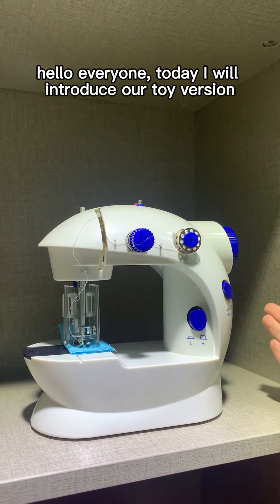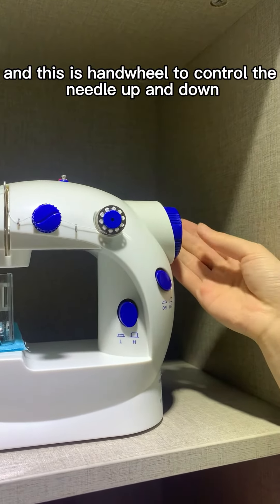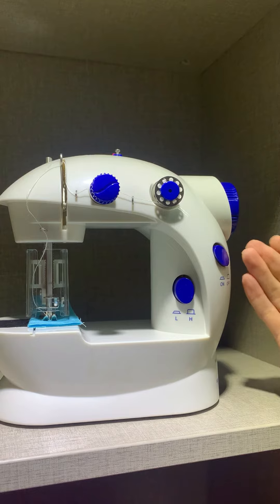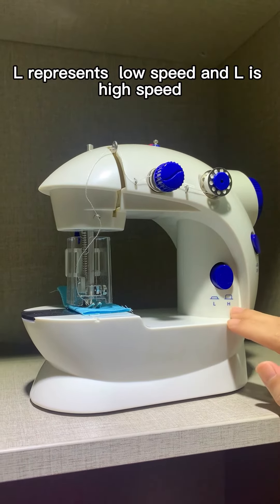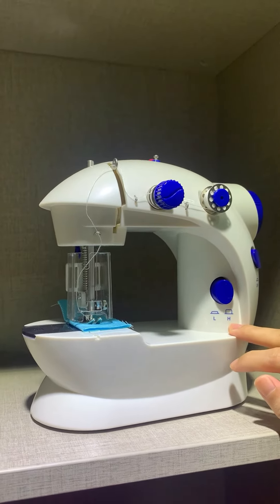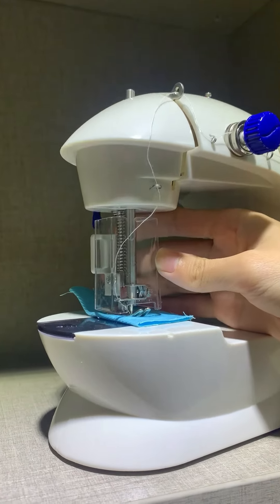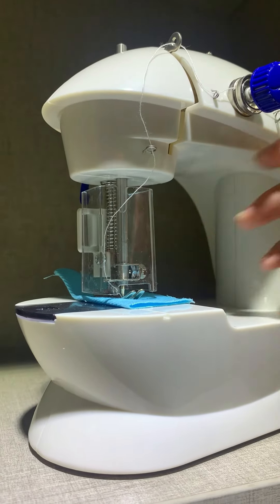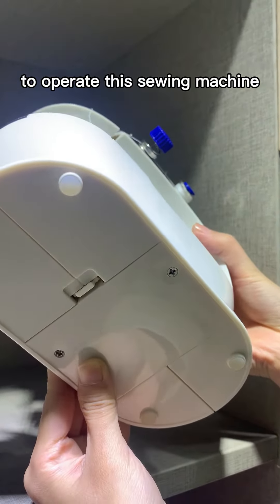202玩具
Toy sewing machine

protection cover
Hot selling sewing machine
Sewing Machine for kids